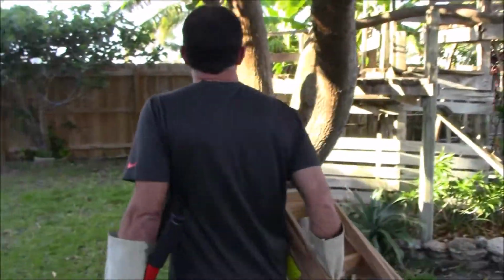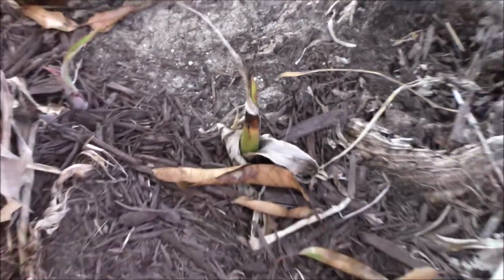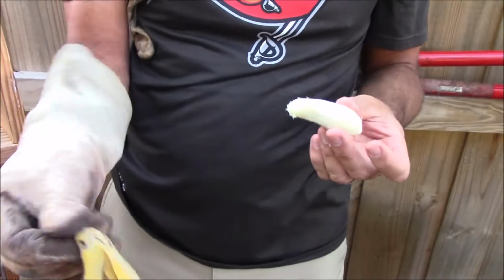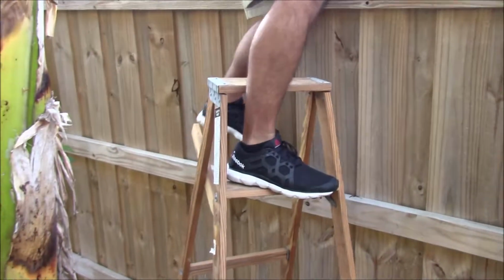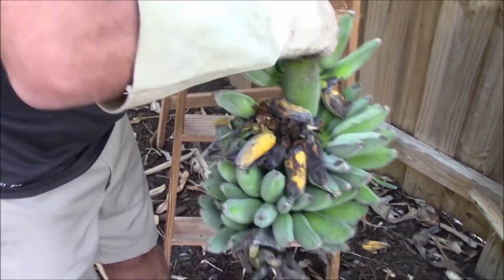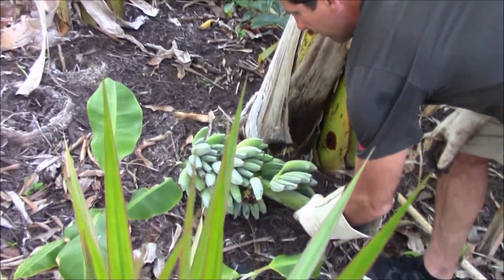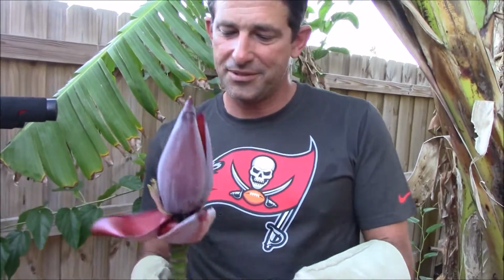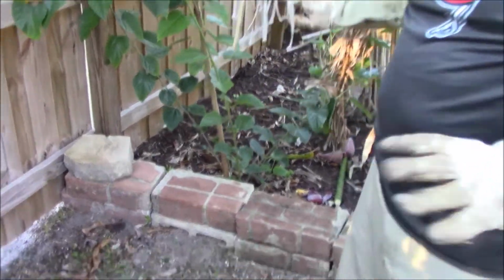EatYourBackyard - Banana Adventures in the Land of Milk and Honey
This is an update of my banana grove, harvesting tasty fruit!

All white shirts to stay cool in the hot sun.  With pictures of the fruit we all love reminding us of the mission to make the FRUIT FOREST!  Garden with STYLE as you sport cool and original EatYourBackYard gear!

Papaya Tree Seedlings:
9GreenBox - TR Hovey Papaya Carica L. Caricaceae ~ Miniature Tree- 2 Pack

Mulberry Tree Seedlings:
9GreenBox - Dwarf Mulberry Tree - 2 Pack

Drones I Use and Recommend

DJI Mavic Mini 2:

DJI Mavic Air: